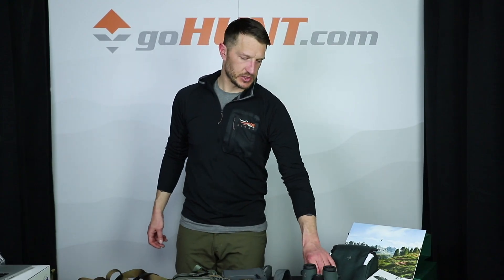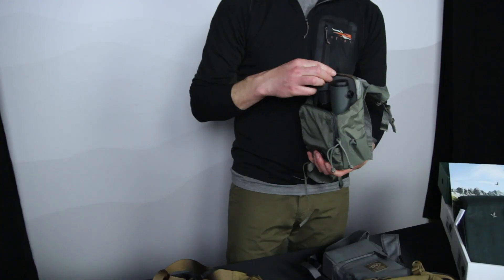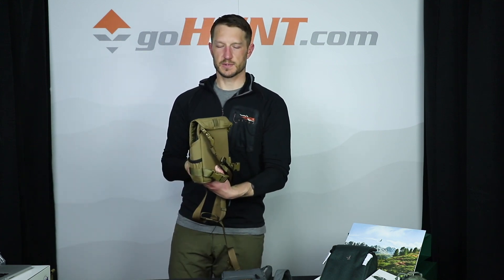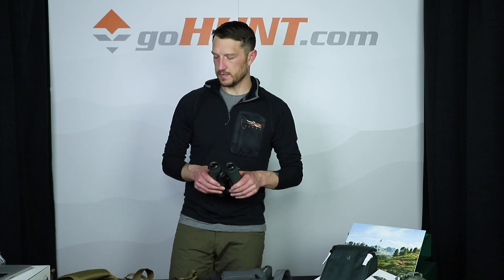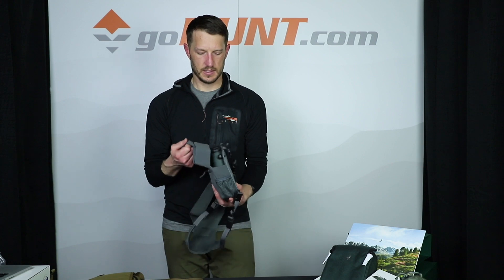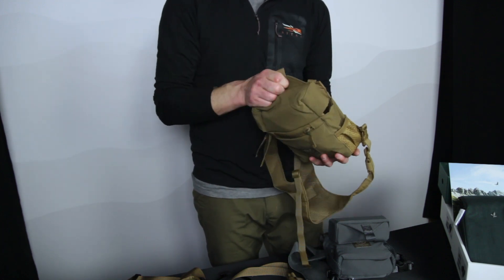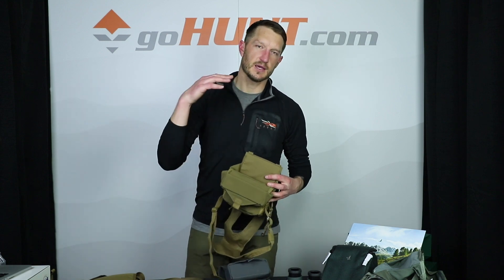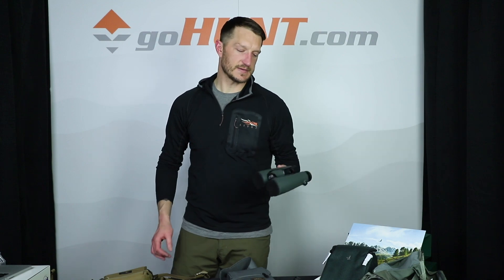Gear Review: Swarovski EL 12x50 Bino Harness Fitting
Trail goes over which size bino harnesses will best fit the Swarovski EL 12x50 binoculars.